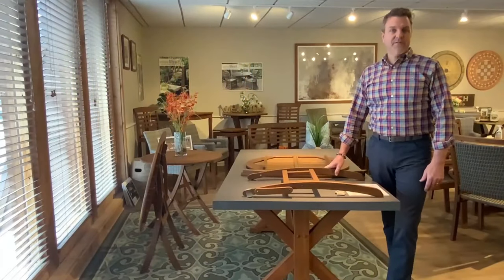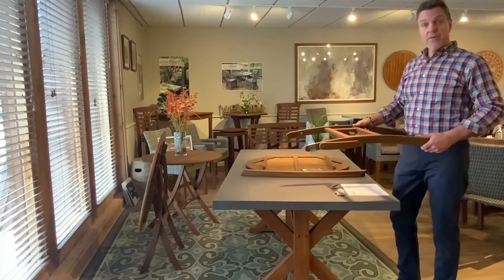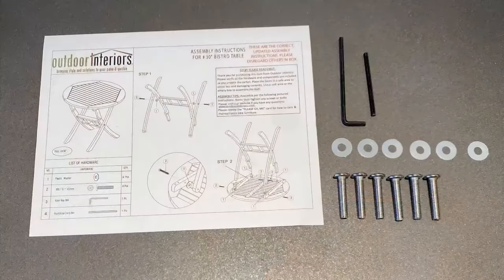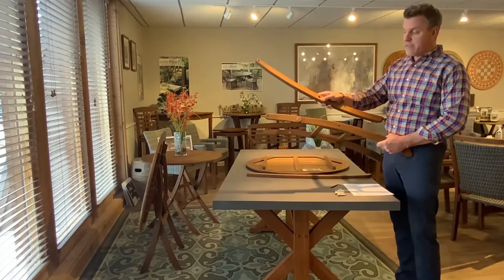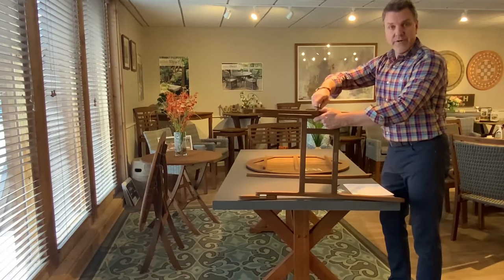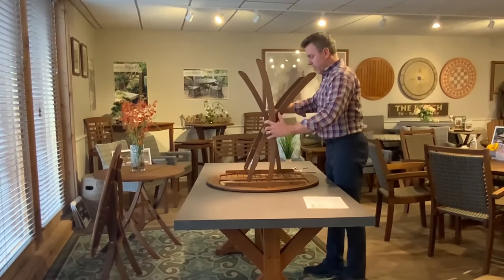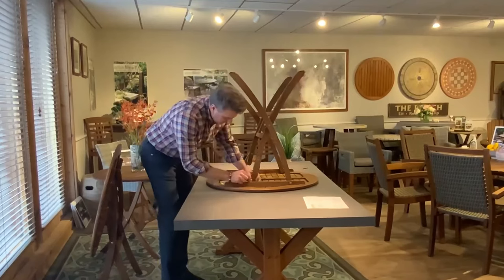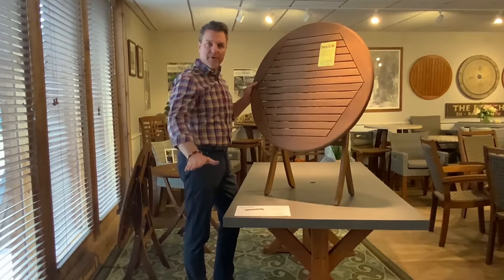Outdoor Interiors Eucalyptus Folding Bistro Table Assembly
Follow along with us as we show you how to build our 30450F, Eucalyptus Folding Bistro Table. Presented by Founder Tim Cimaglio.